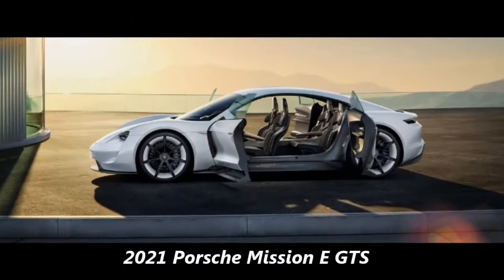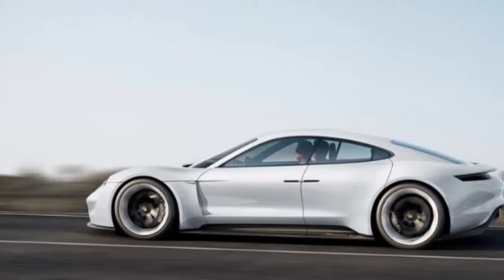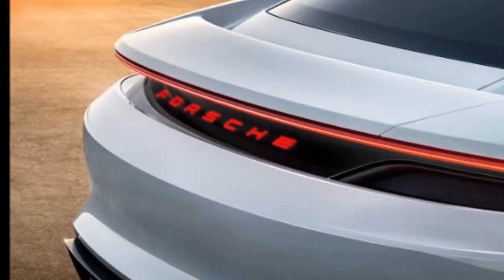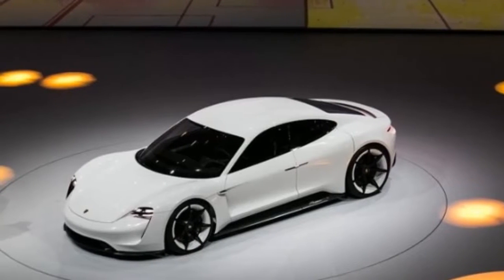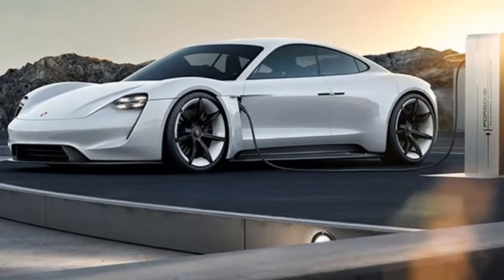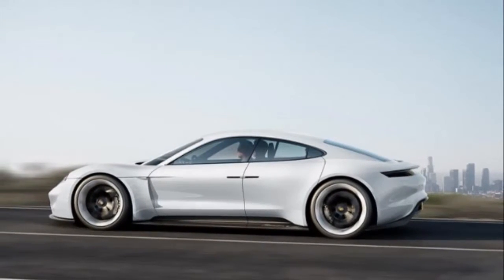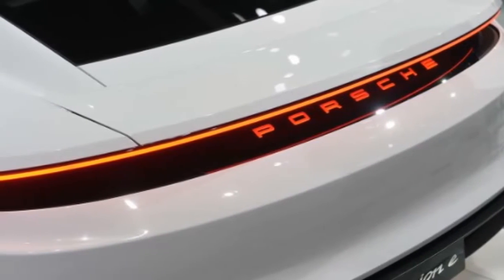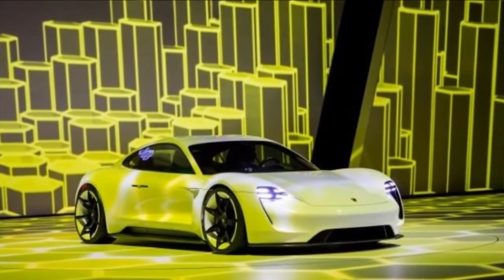2021 Porsche Mission E GTS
2021 Porsche Mission E GTS

2019 geht der erste Elektro-Porsche unter dem Namen Mission E an den Start. Beim Außendesign orientiert sich Porsche offenbar nah

an der 2015 vorgestellten Studie.

2021 Porsche Mission E GTS